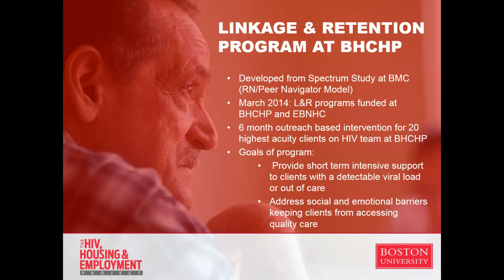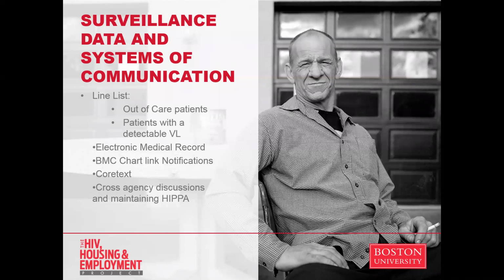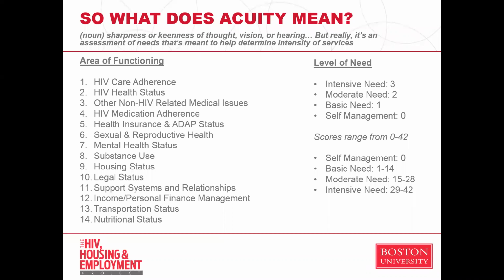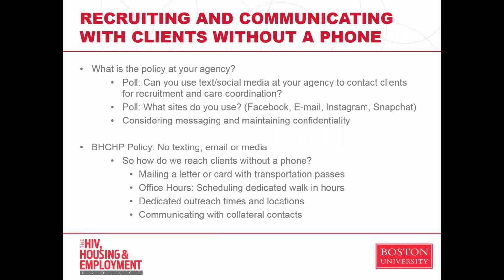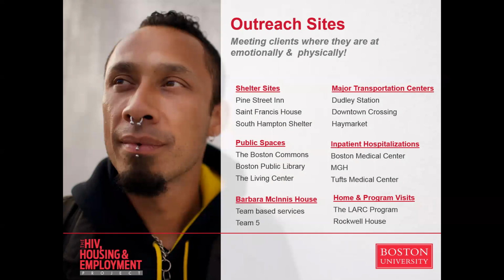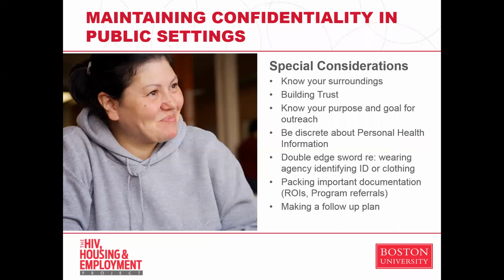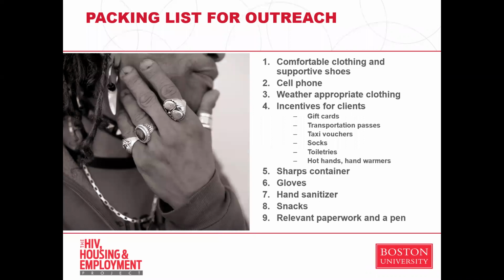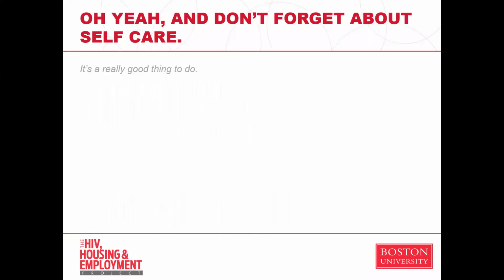Recruiting High Acuity Clients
Explores lessons learned from the Linkage and Retention (ARCH) intervention at Boston Health Care for the Homeless Program including recruitment models and strategies for harder to reach clients experiencing homelessness, along with ideas and tips for outreach and home visit safety